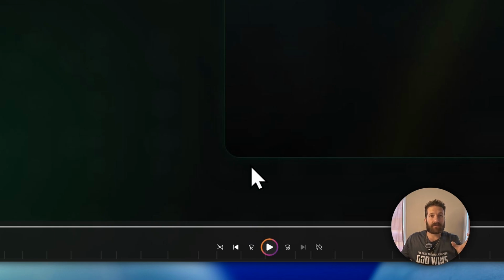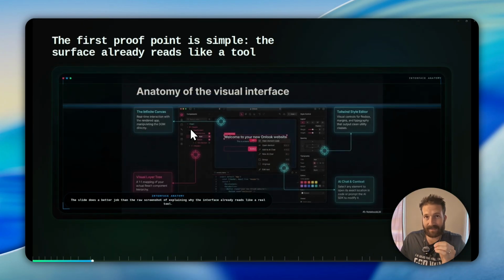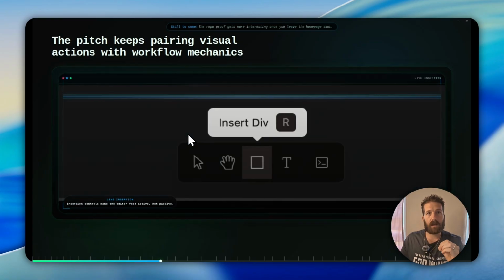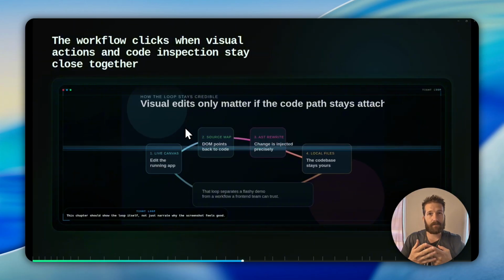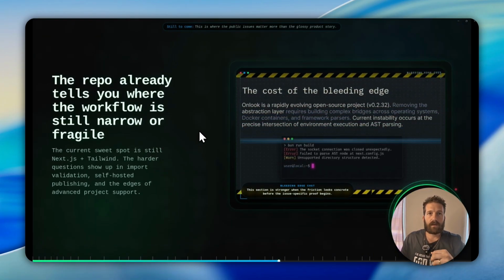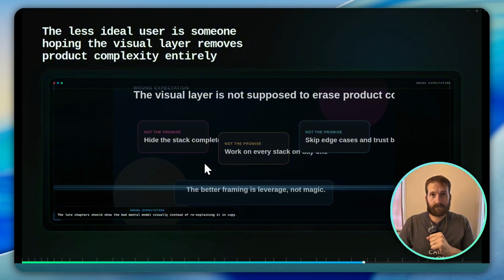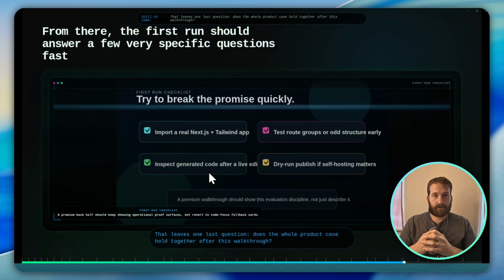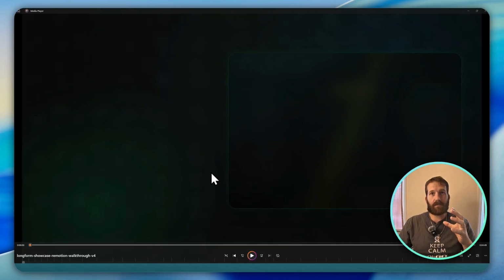Onlook Changed Frontend Development Forever (Live React Edits)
Everyone's arguing about AI replacing developers — but the real shift is that design and code aren't separate anymore.

Onlook is the open-source visual editor that lets you edit your real React + Tailwind CSS app live — no handoff, no rebuilding twice.

Click a button, move it, change styles, and it writes real code back into your repo instantly.

Think Cursor, but for frontend design.

🎯 What You'll See:

00:00 — The Misconception About AI + Developers
00:15 — What Onlook Actually Is
00:45 — Editing Real React Code Visually
01:15 — Why This Isn't a Design Tool
01:45 — Killing the Design → Dev Bottleneck
02:15 — Where Onlook Wins: Landing Pages, SaaS, Agencies
02:45 — Cursor for Frontend Design
03:15 — The Bigger Shift: Interface IS the Editor
03:45 — Who This Is (and Isn't) For
04:15 — Stacking Tools = Compressed Workflow
04:45 — Go Check the Repo

📖 "She considers a field and buys it; out of her earnings she plants a vineyard." — Proverbs 31:16